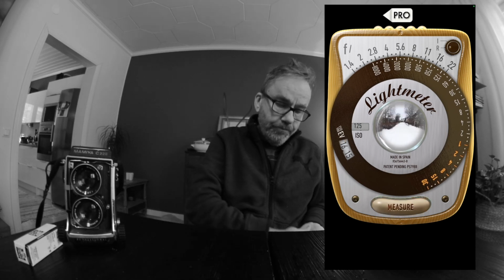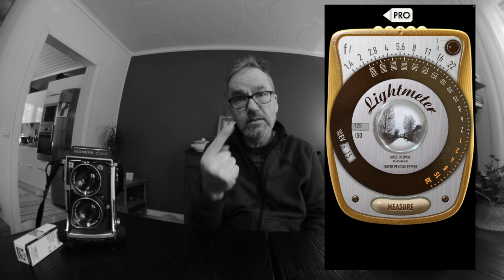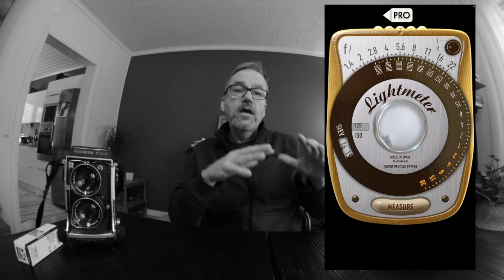How to photograph snow -- overexpose, use frozen cameras, and develop differently!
I summarize a bunch of things that I do when shooting snowy landscapes. Maybe you can also use some of these tricks.